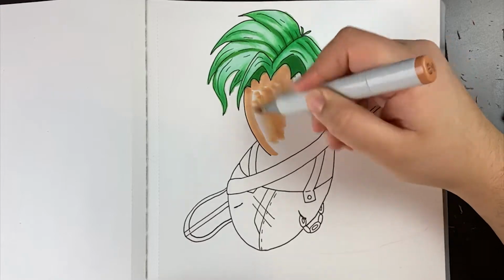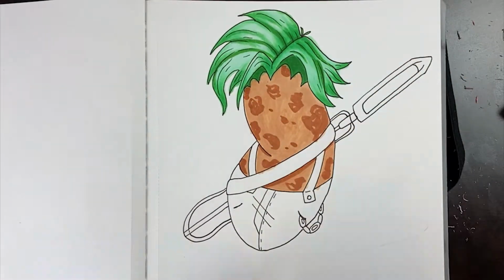Drawing a POTATO as a FINAL FANTASY CHARACTER! | INSTAGRAM TELLS ME WHAT TO DRAW!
This the last time I ask ya'll something LOL! I took 4 different prompts from the app Wanna Draw (it's also a website) and took them to Instagram in hopes that you all would pick something for me to draw, and sure enough ya'll did.